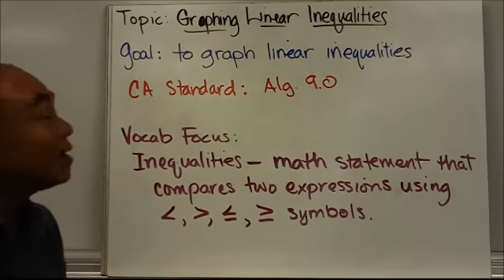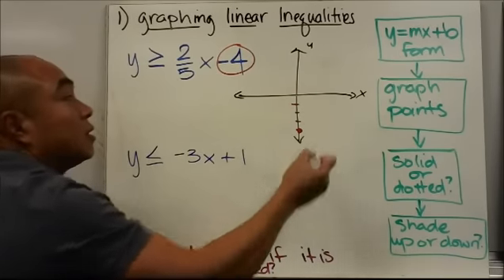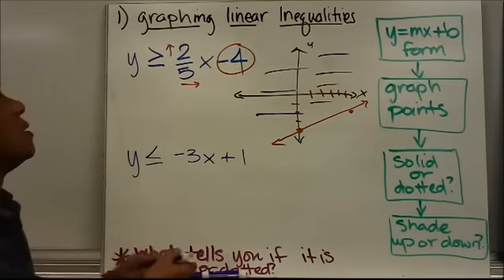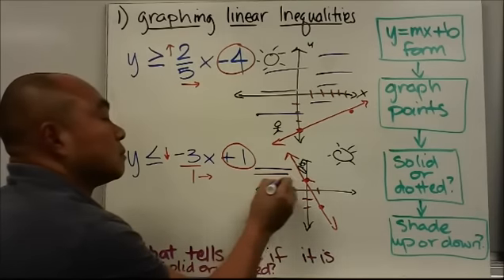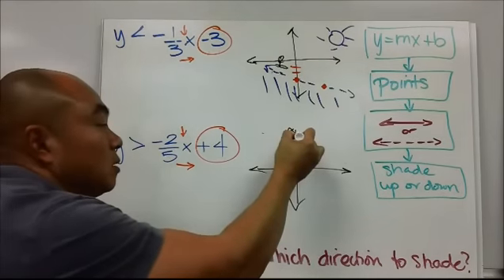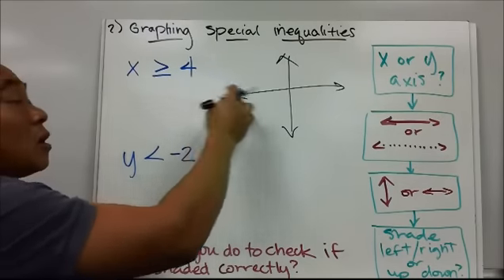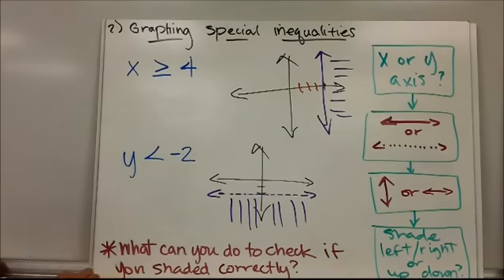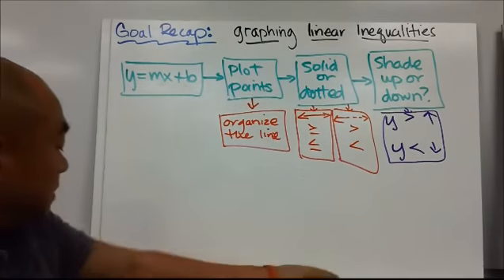graphing linear inequalities